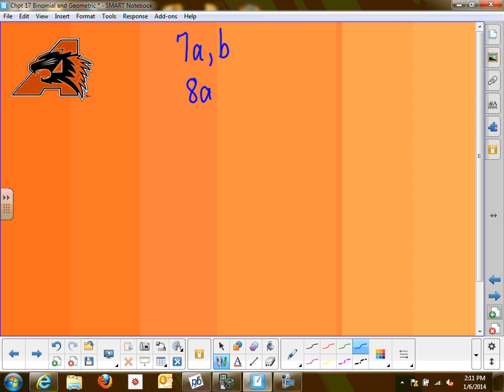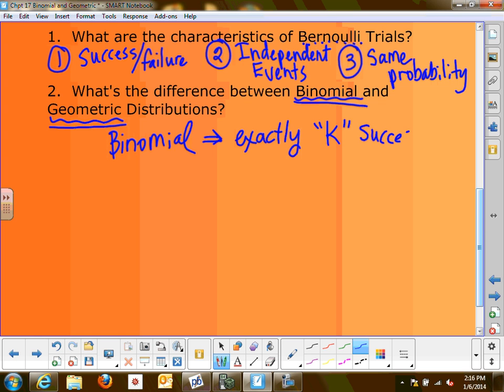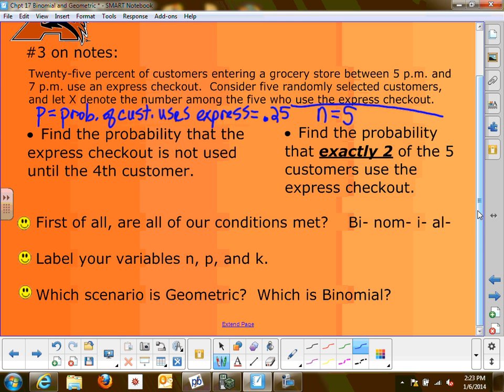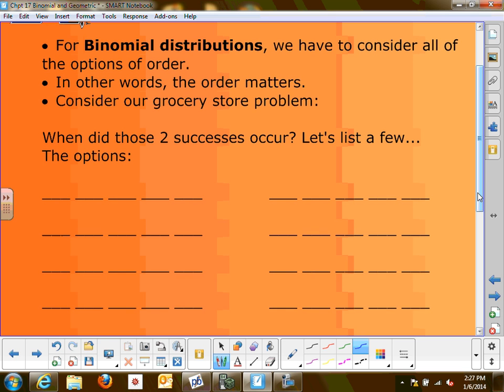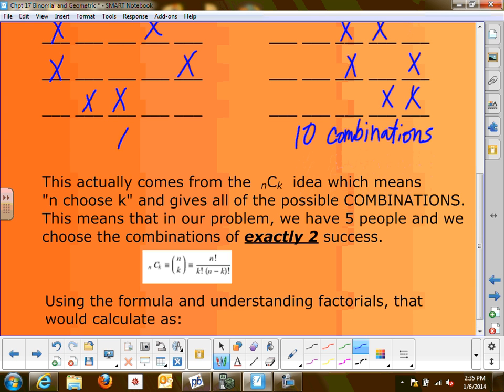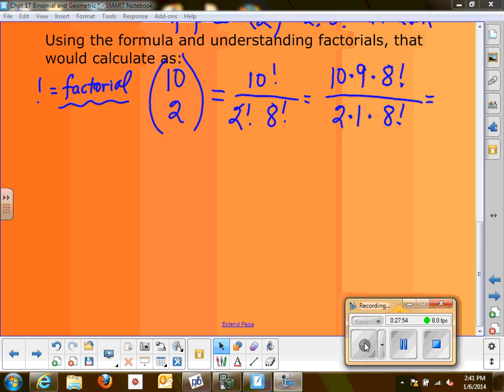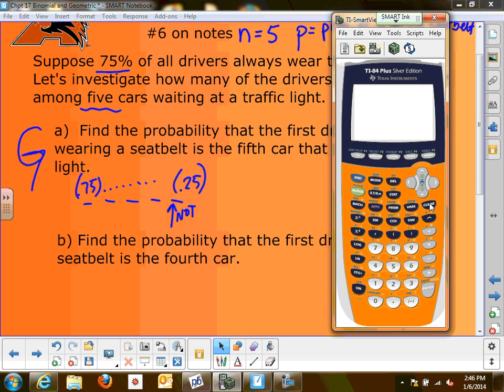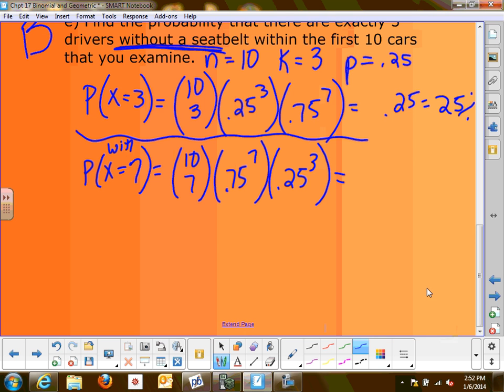Chapter 17 Notes Part 1 Binomial and Geometric PDF